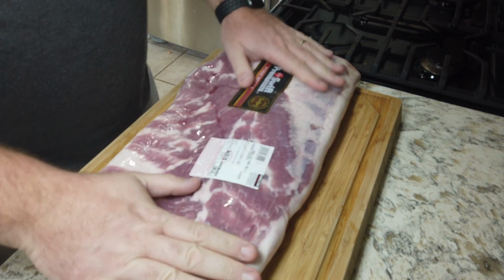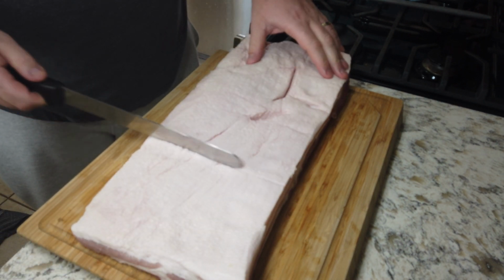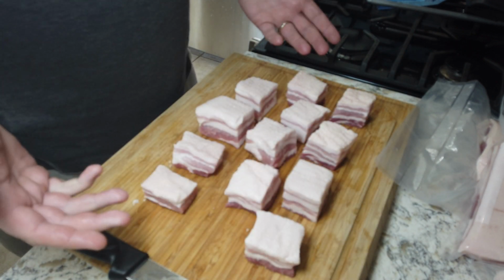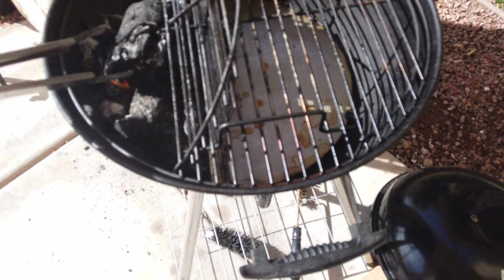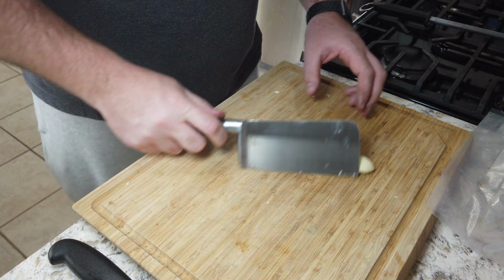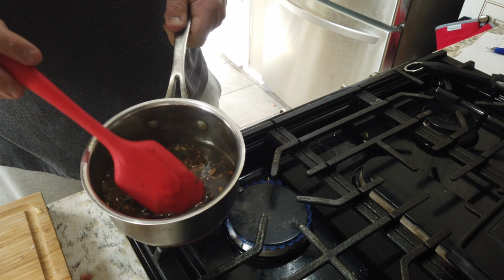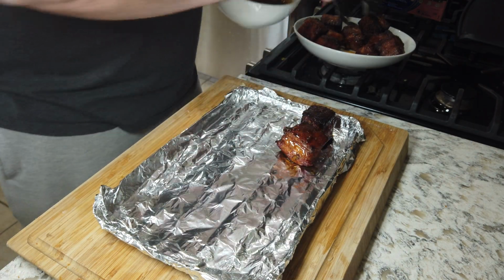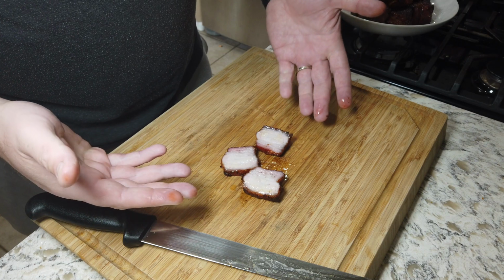Belly Pork Trilogy Part 1 | Sticky Burnt Ends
Hi guys,

Lockdown trilogy. A full side of belly pork cooked three ways. First up in Part 1 is Sticky Burnt Ends. Hope you enjoy and look out for the next two parts.